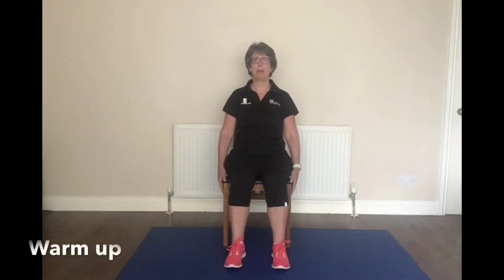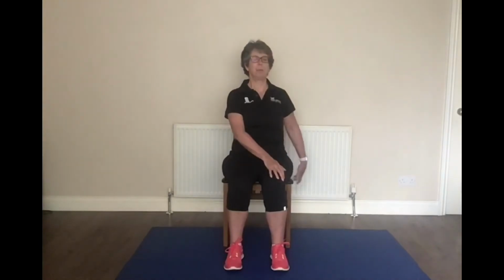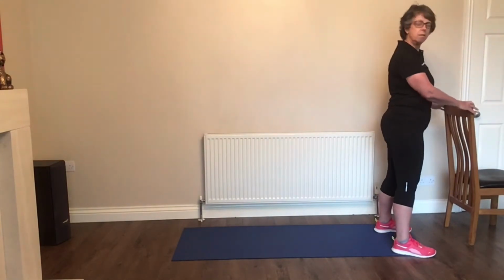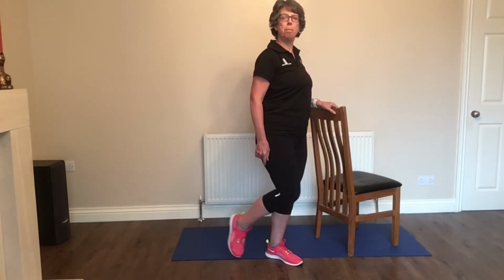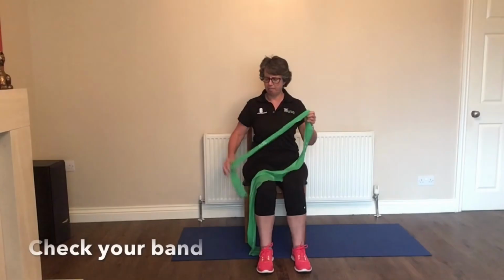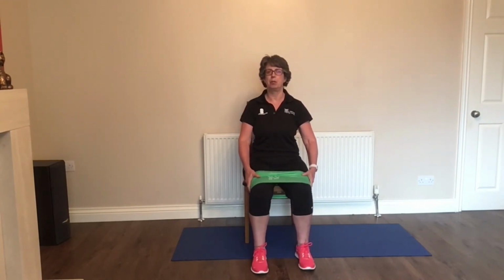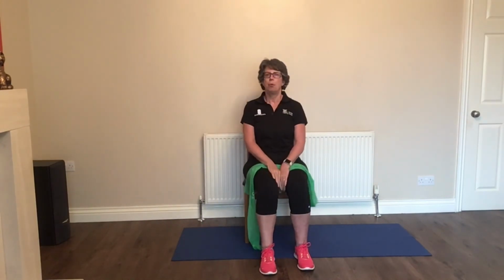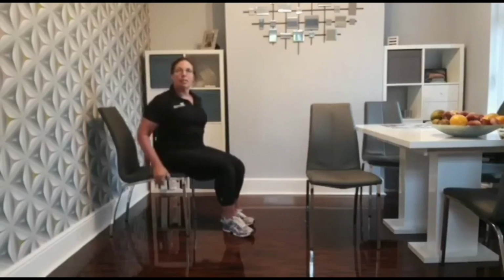4 Full Video Falls Progression